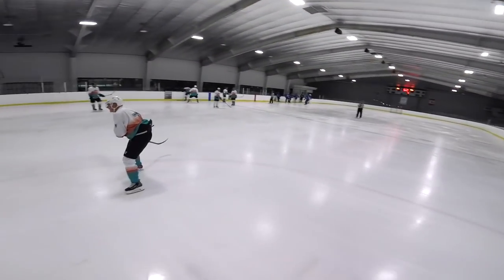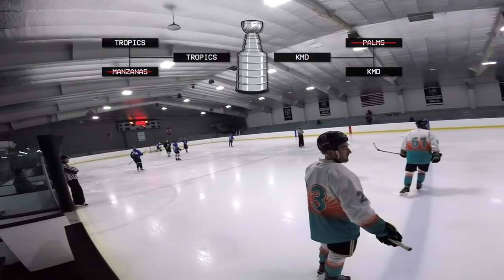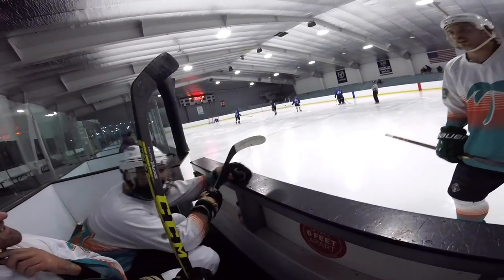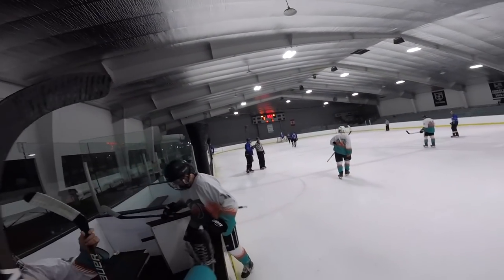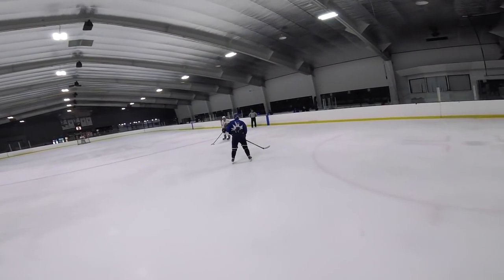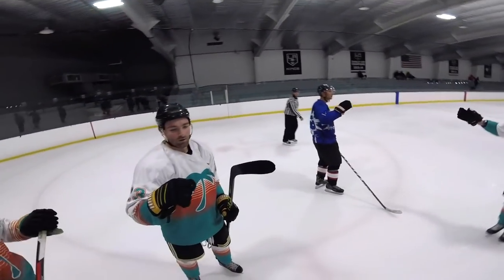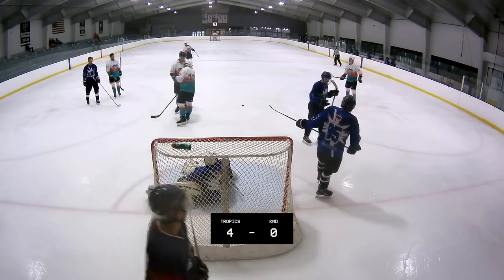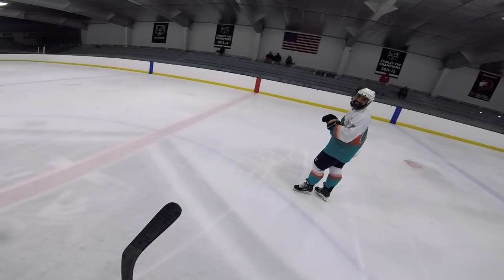Uppercuts for The Cup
Tropics vs KMD in The Finals! Things always get a little tense when The Cup is on the line! 🏒🌴🎥

Come hang out with me on Twitch!

Don’t leave those dusters outta the loop too long, tell a friend!

Don't Let Me Drown - Tigerblood Jewel